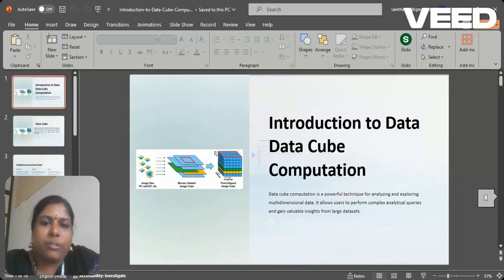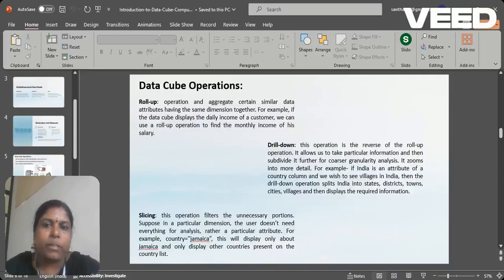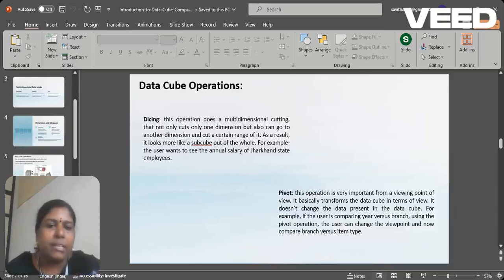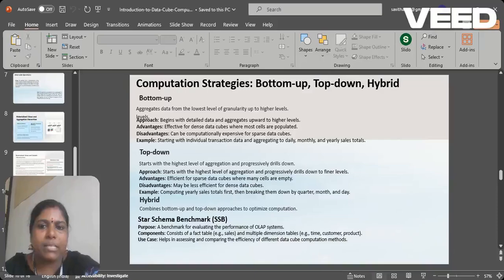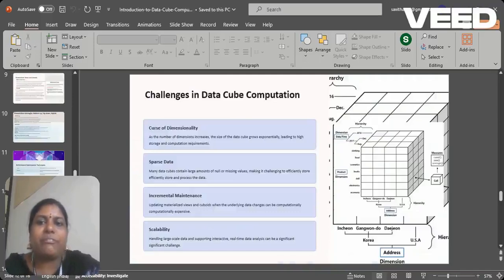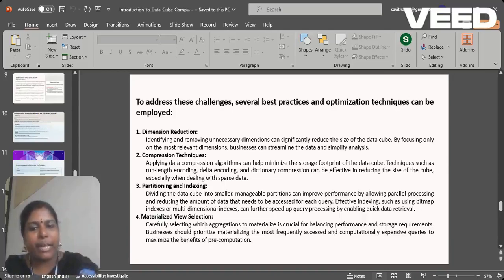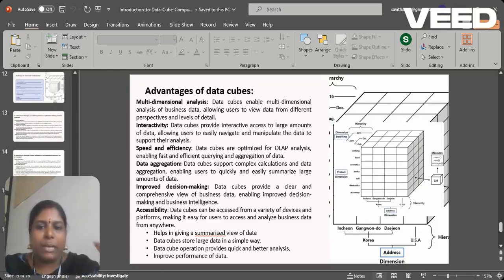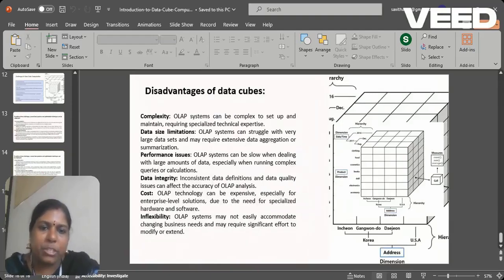Data Cube computation concepts and its operations